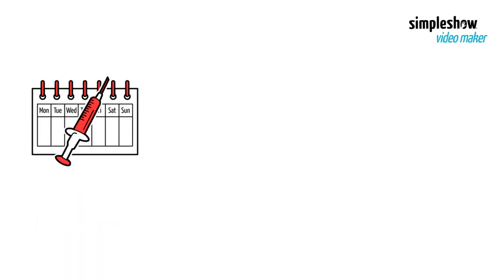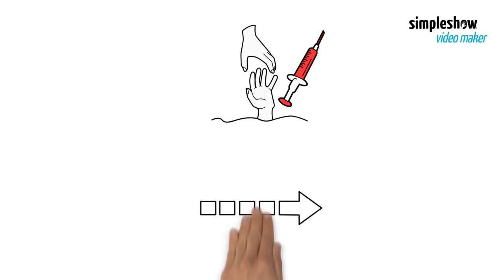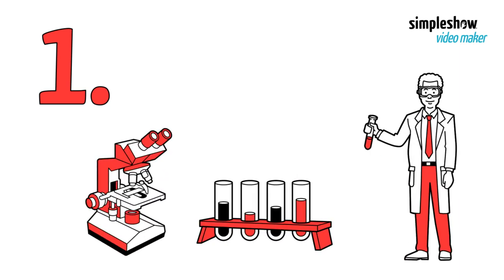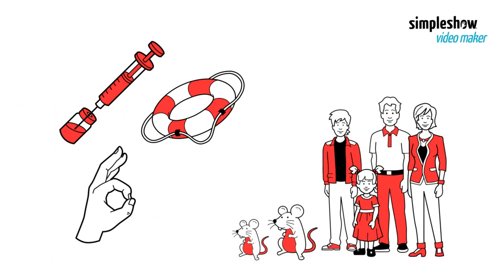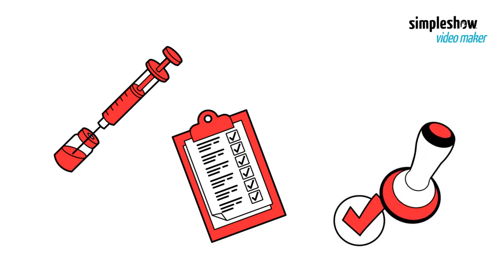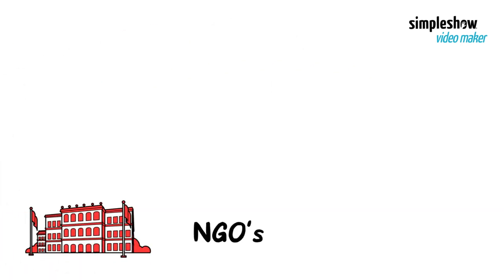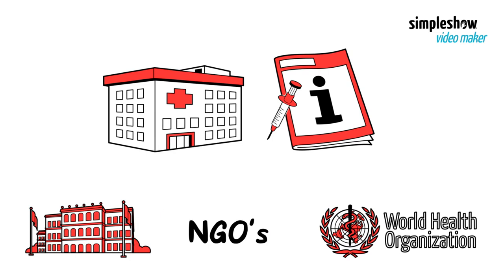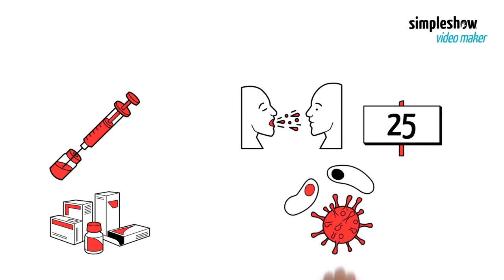World Immunization Week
The World Health Organisation works with countries across the globe to raise awareness of the value of vaccines and immunization. It emphasizes how immunization saves lives and supports people everywhere to get the vaccinations needed against deadly diseases. Our video explains the vaccine journey.